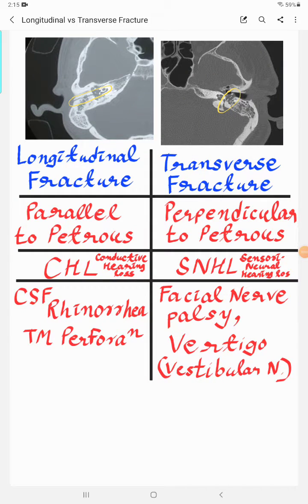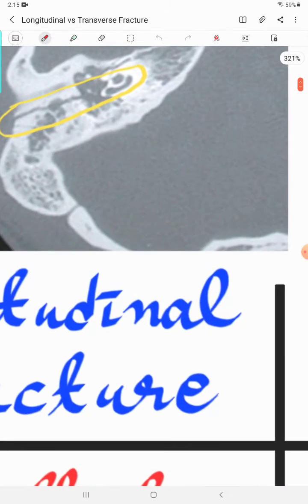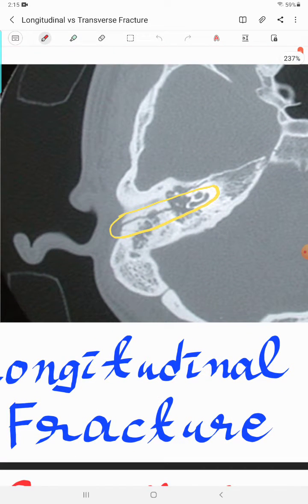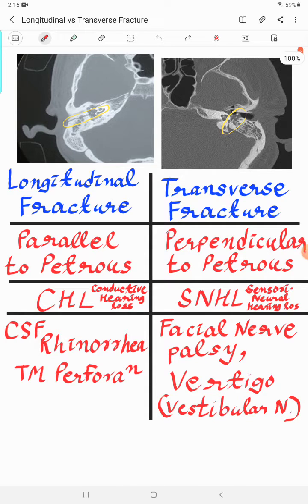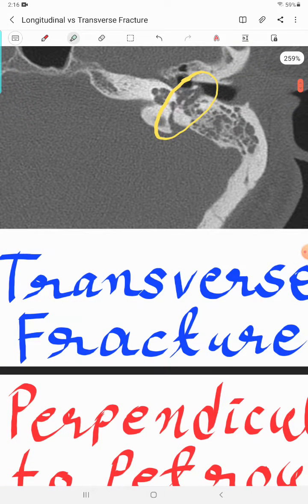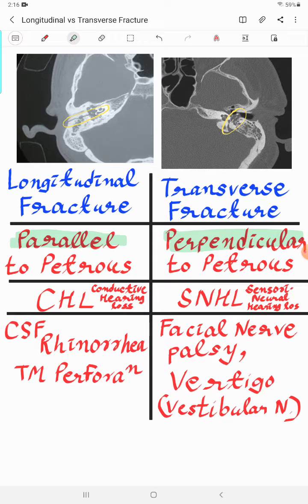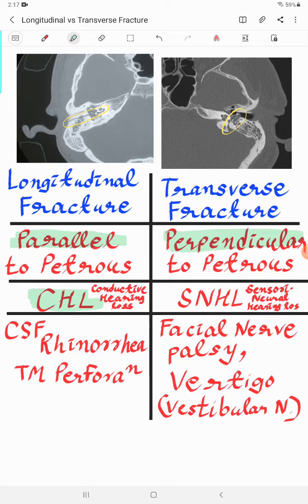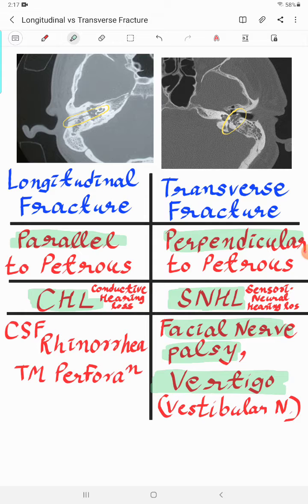Fractures of Temporal Bone - ENT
In this video, I am going to compare Longitudinal and Transverse Fracture of Temporal bone